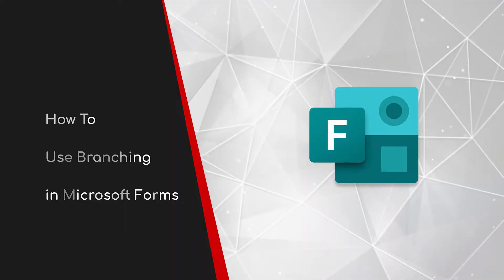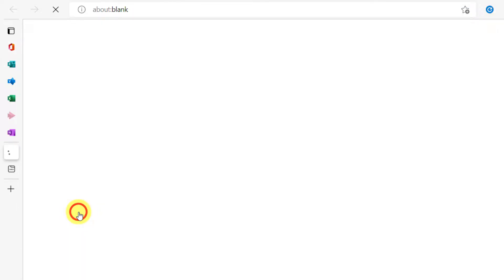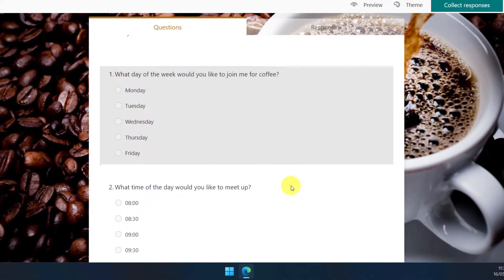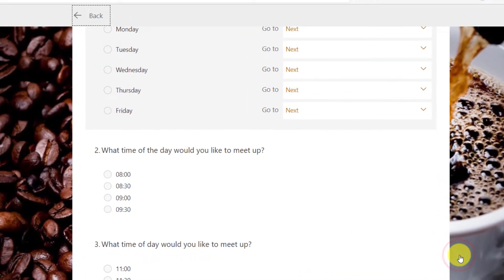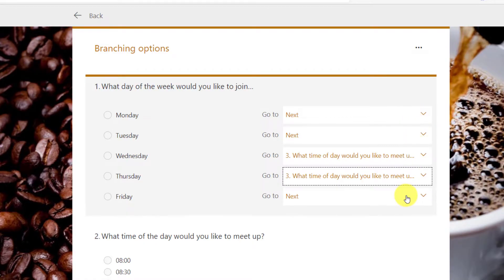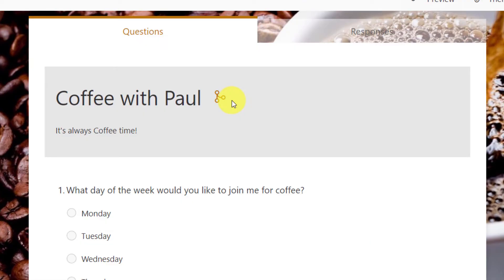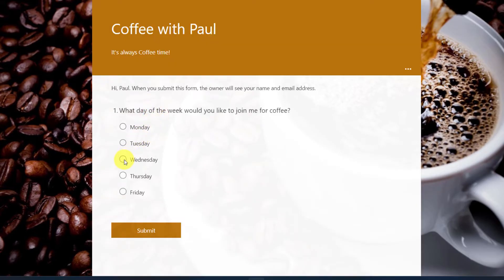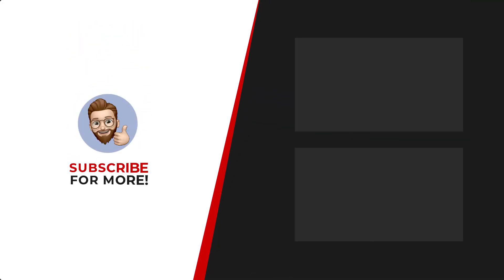Master Microsoft Forms Branching with This Step-By-Step Guide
Microsoft Forms is an essential tool for anyone who needs to gather information, feedback, or data. With branching, you can create more dynamic and interactive forms that adapt to the responses of your users. In this video, you'll learn how to use branching in Microsoft Forms to create a better experience for your users.

You'll get a step-by-step guide on how to add branching to your Microsoft Forms, as well as tips and tricks for using it effectively. You'll learn how to use conditions to control the flow of your form, how to show and hide questions based on user responses, and how to create a more engaging form experience. Whether you're a teacher, business professional, or just looking to create better forms, this video has something for you.

Key Takeaways:
- Learn how to use branching in Microsoft Forms to create a more dynamic and interactive experience
- Get tips and tricks for using branching effectively in Microsoft Forms
- Discover how to use conditions to control the flow of your form, show and hide questions, and create a more engaging experience

Music from Uppbeat (free for Creators!)